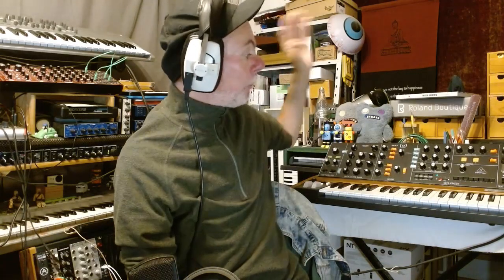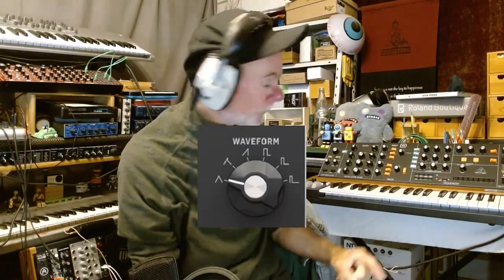I've been playing the polyD wrong!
The Behringer PolyD is paraphonic 4 voice analogue synth, and I've been playing it wrong. Let me explain using some sweet treats...